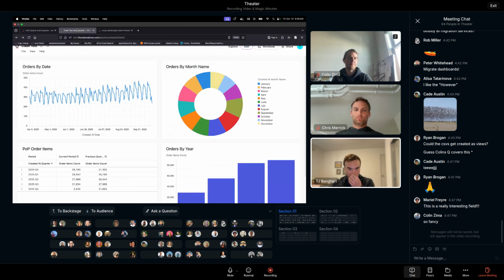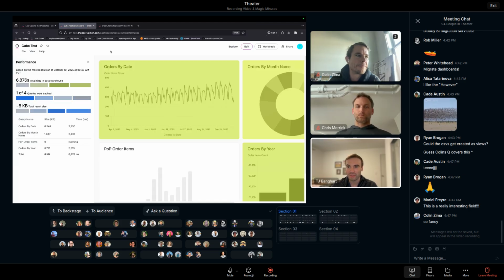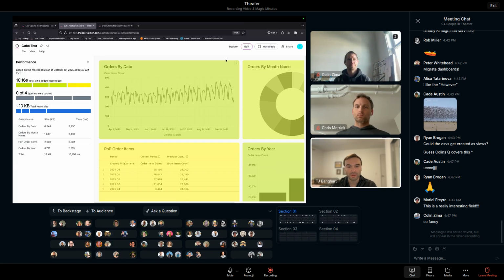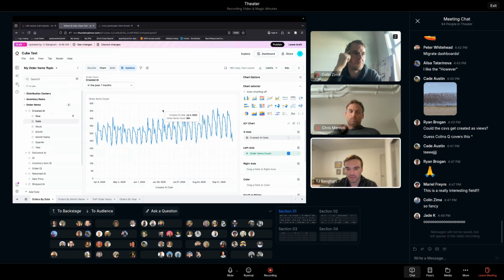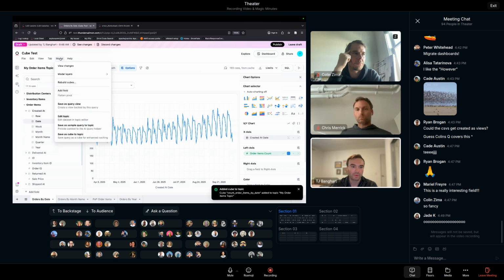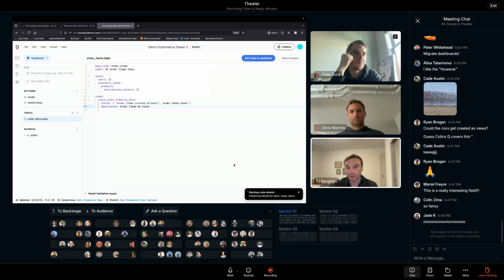2025-10-10 Cube Builder + Debugger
We added a UI builder for Cubes (aggregate awareness to build intermediate caching), plus layered in clear debugging for the inspector.  This is all in service of faster dashboards and exploration for everyone.